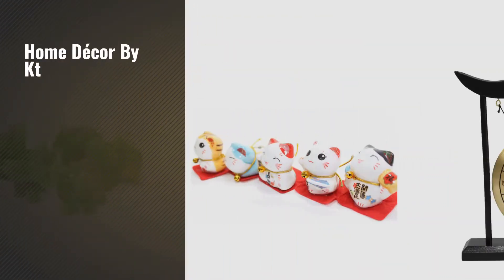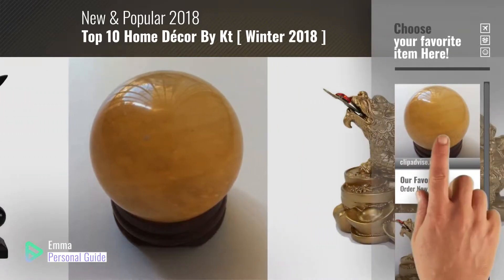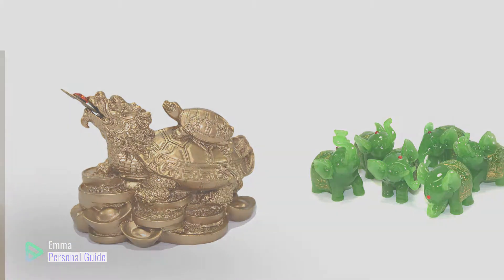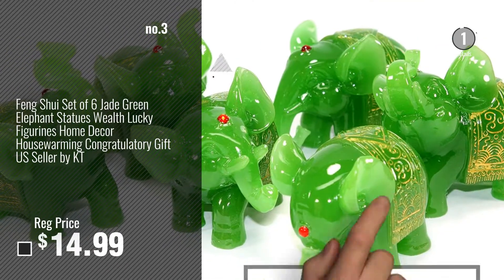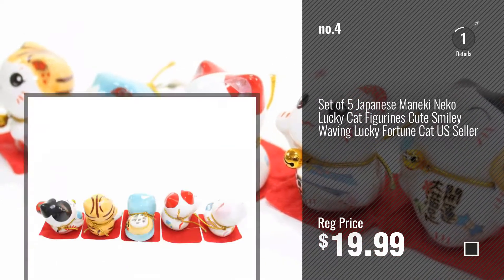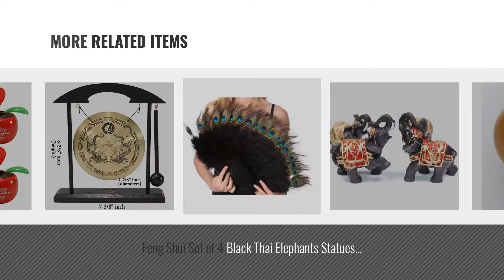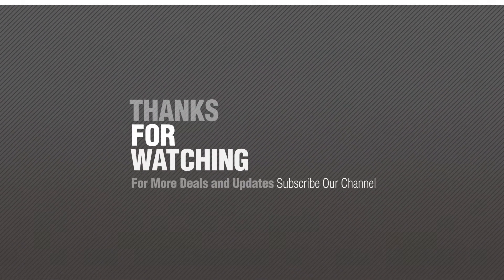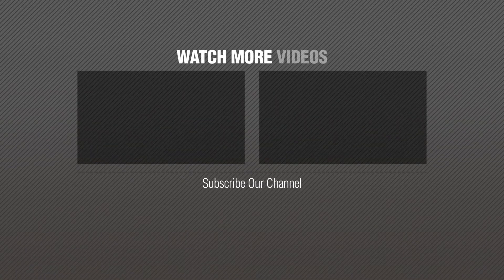Top 10 Home Décor By Kt [ Winter 2018 ]: Natural Citrine Crystal Sphere Ball 1.4"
New! 2019 Black Friday / Cyber Monday Decorative Balls Deals and Updates.

Black Friday / Cyber Monday Natural Citrine Crystal Sphere Ball 1.4" by KT

Black Friday / Cyber Monday Feng Shui Gold Dragon Turtle Wealth Protection Statue Figurine Housewarming Congratulatory by We pay your sales tax

Black Friday / Cyber Monday Feng Shui Set of 6 Jade Green Elephant Statues Wealth Lucky Figurines Home Decor by

Black Friday / Cyber Monday Set of 5 Japanese Maneki Neko Lucky Cat Figurines Cute Smiley Waving Lucky Fortune Cat US by

Black Friday / Cyber Monday Zen 12 Chinese Zodiac Table Gong Feng Shui Meditation Desk Bell Home Decor Housewarming by

Black Friday / Cyber Monday Feng Shui Set of 4 Black Thai Elephants Statues Wealth Lucky Figurines Home Decor by KT

Black Friday / Cyber Monday Vintage Large 20'' Peacock & Black Marabou Feather Fan Flapper Accessories by We pay your sales tax